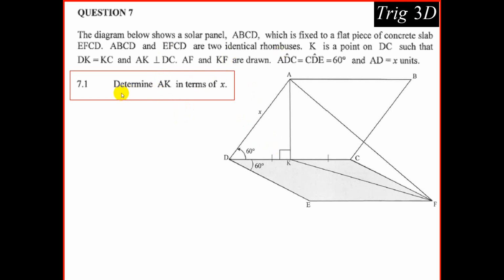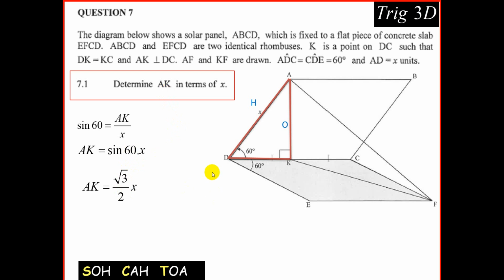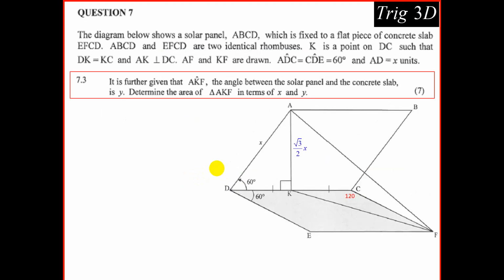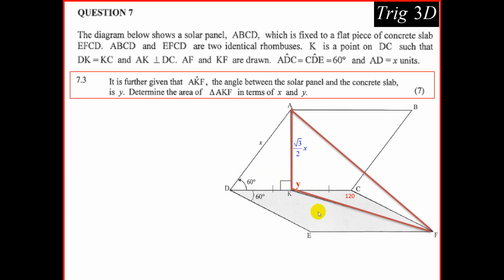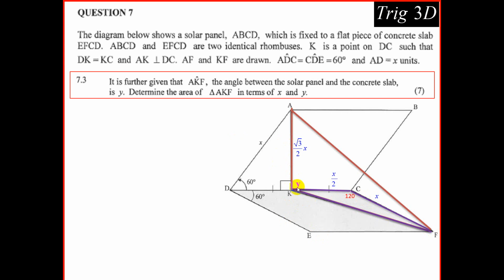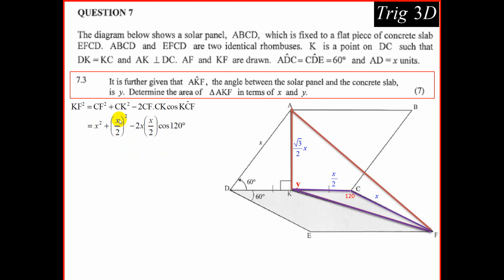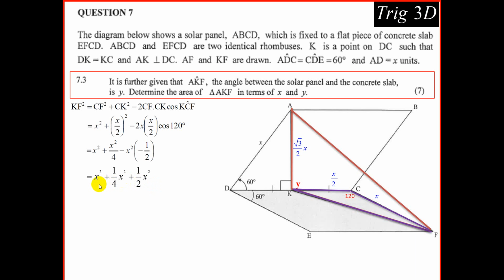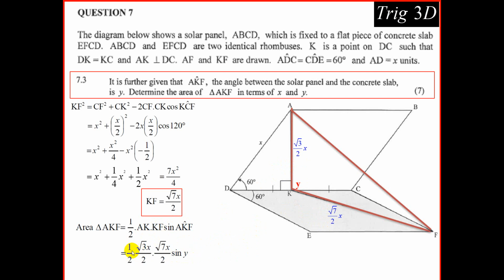G12 Maths 3D N19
Maths 3D Trigonometry